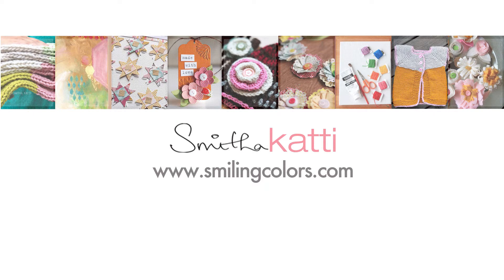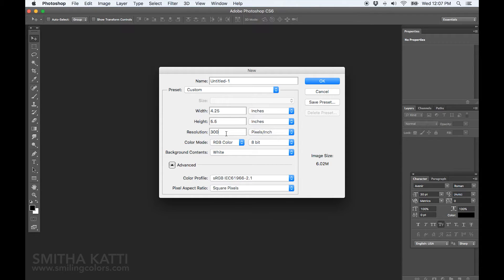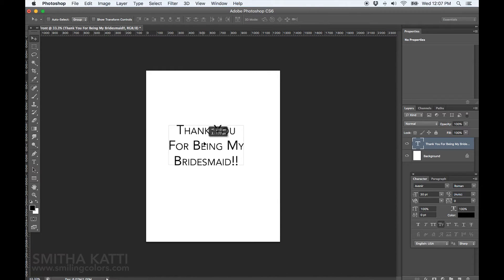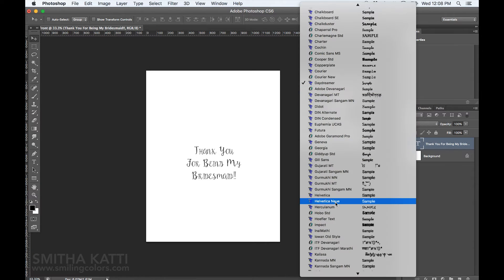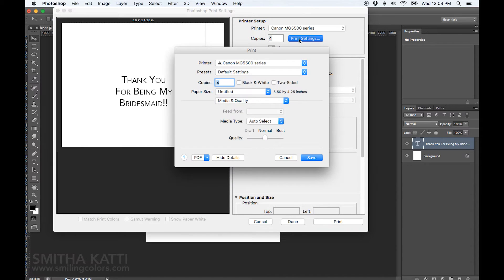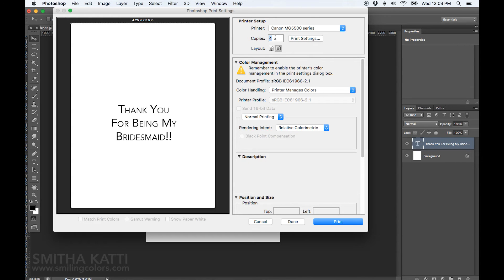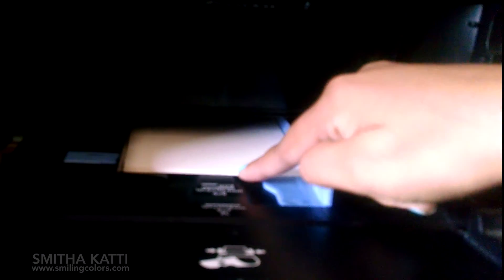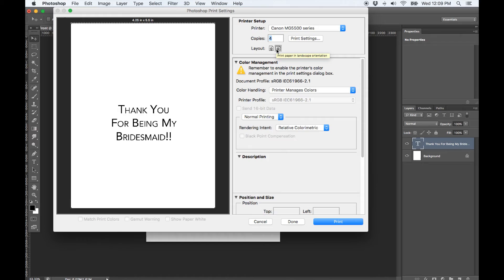How to Print Your own card Sentiments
See how I create a card size file and print my sentiments using Adobe Photoshop